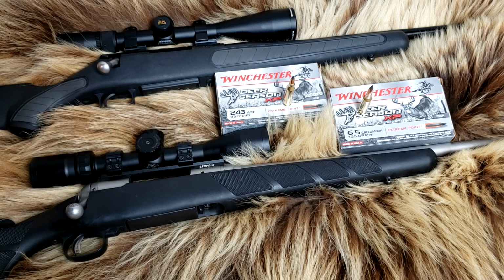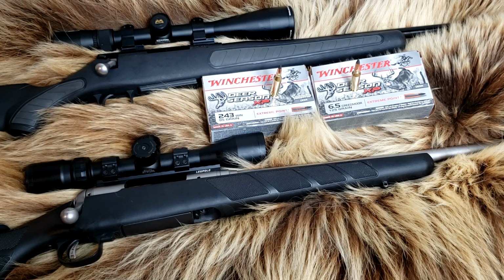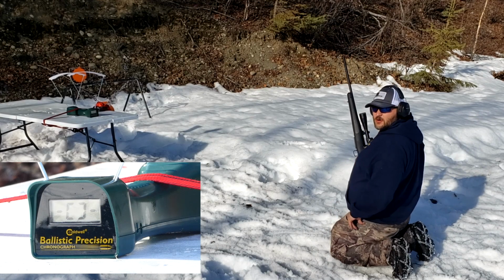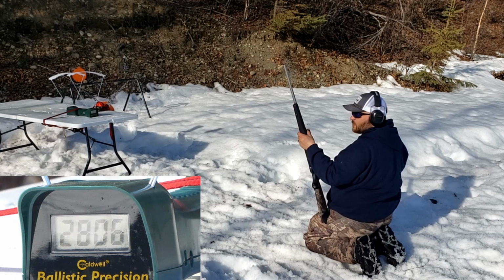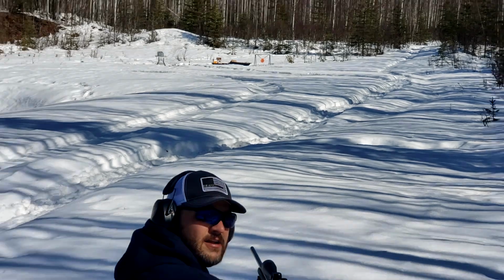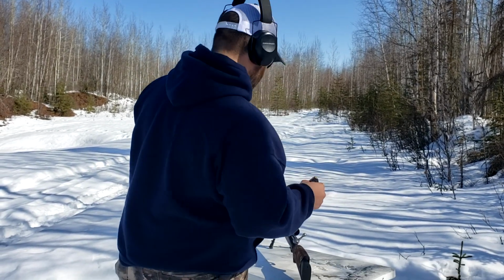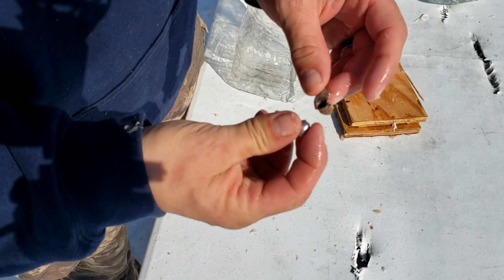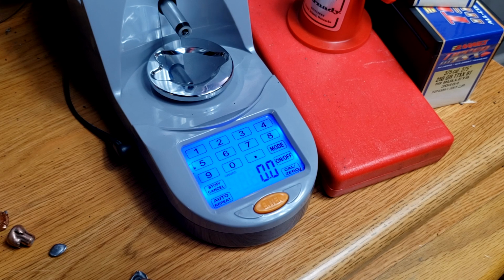.243 Winchester vs. 6.5 Creedmoor Episode II Winchester Deer Season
Welcome to Episode two of 6.5 Creedmoor vs. .243 Winchester. Today we're using Winchester Deer Season ammunition. Can this cup and core bullet be effective? Let's find out.